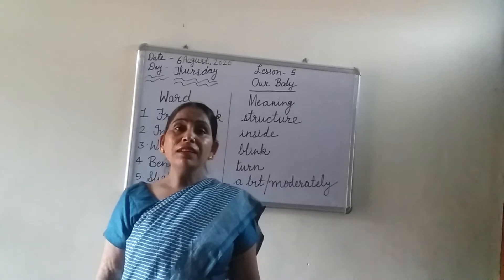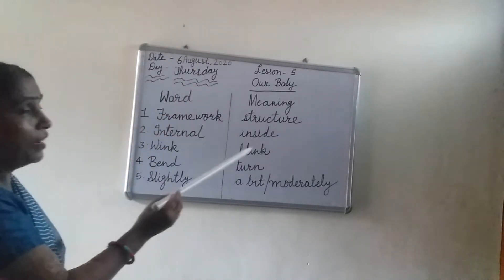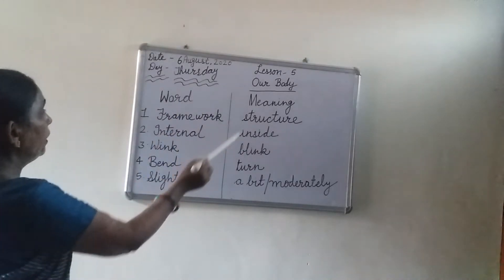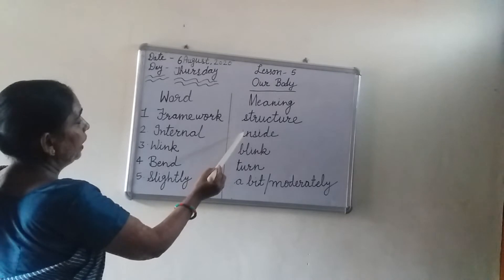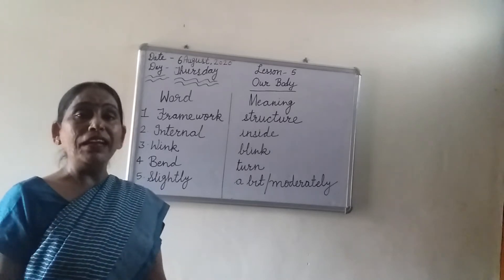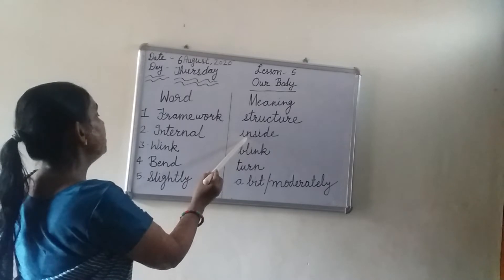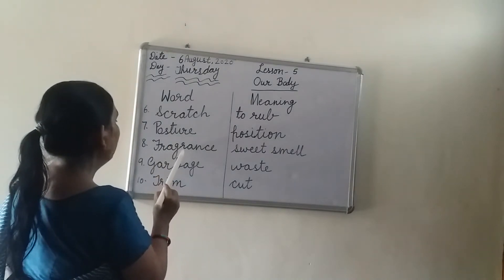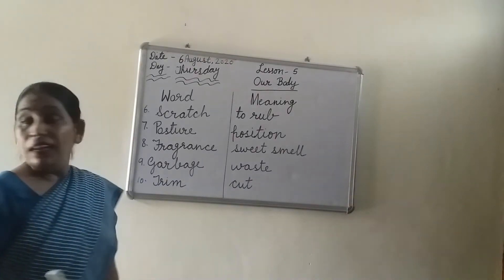5 August 2020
Word Meaning of L 5 (Our Body)